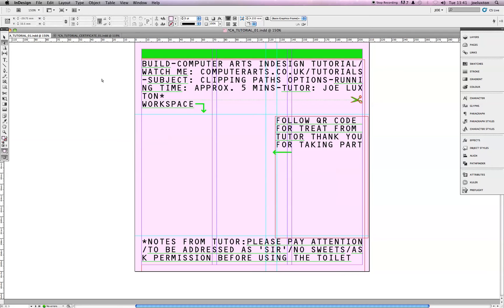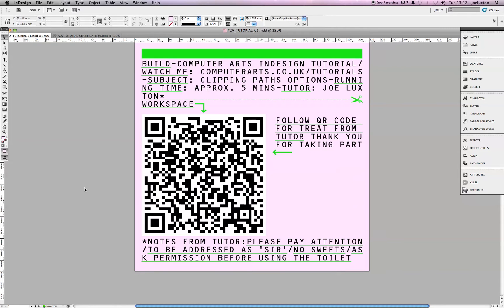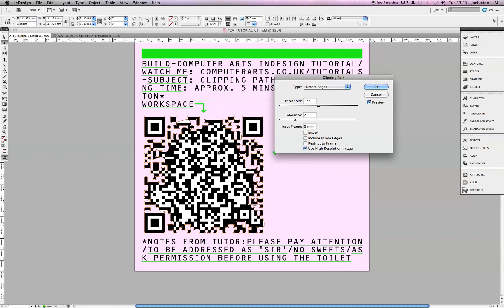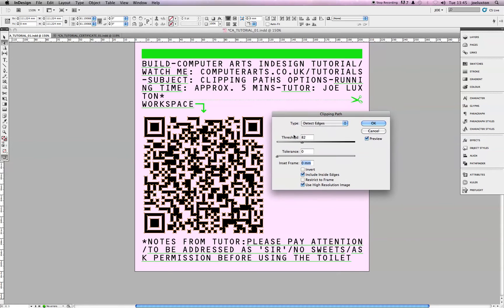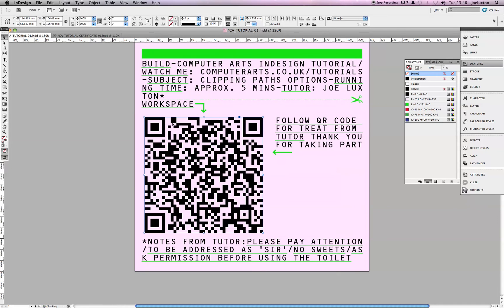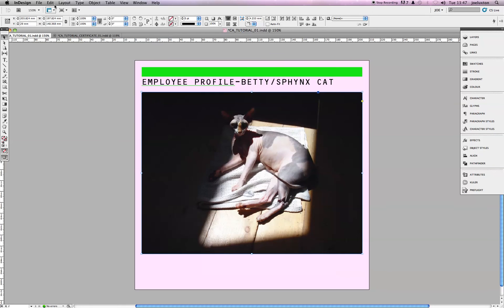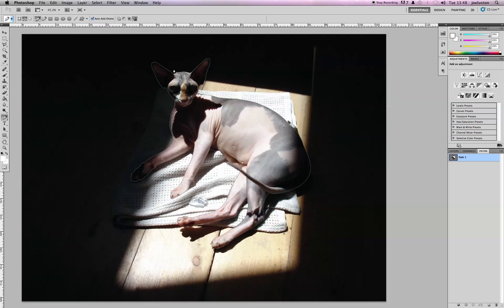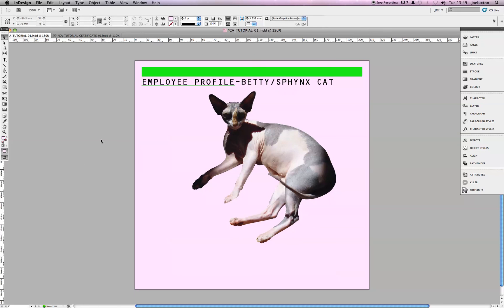Create clipping paths the easy way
Looking for a less laborious way to cut around an image in InDesign? Joe Luxton shows you how.